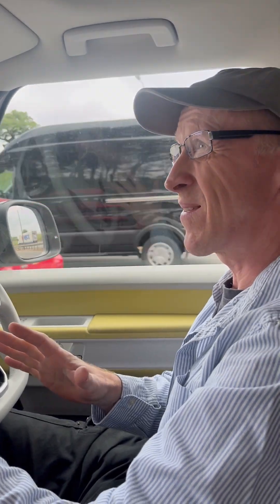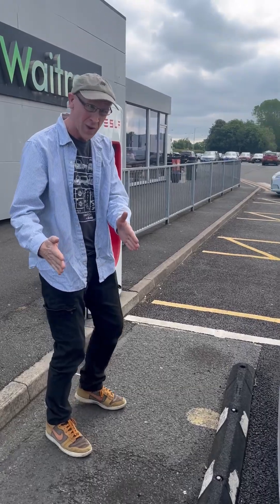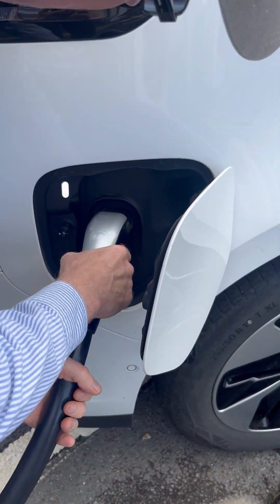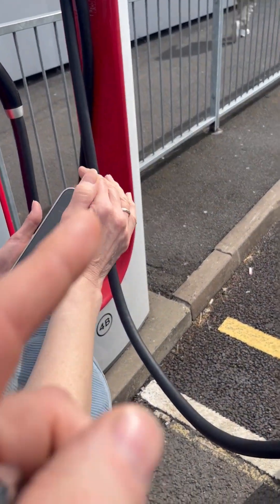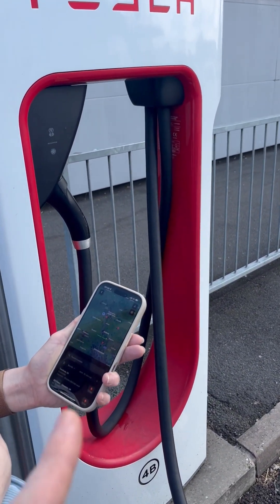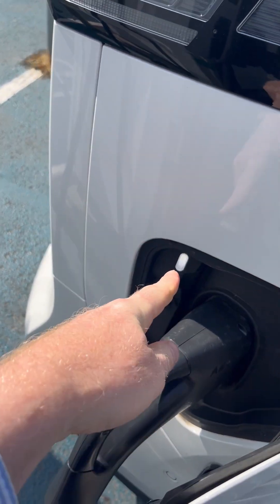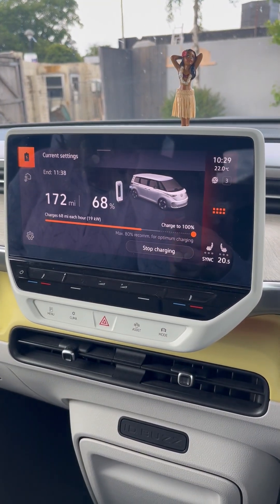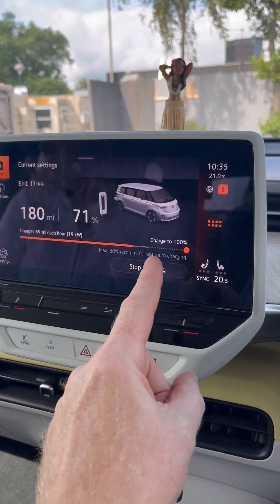Can You Charge a VW ID Buzz at a Tesla Supercharger in UK ? We try and fail - Attempt 1....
Charging your EV is never easy.- join us as we try and charge a VW ID Buzz on a Tesla Supercharger... we fail on this attempt but it is possible and I will upload Attempt 2 shortly !